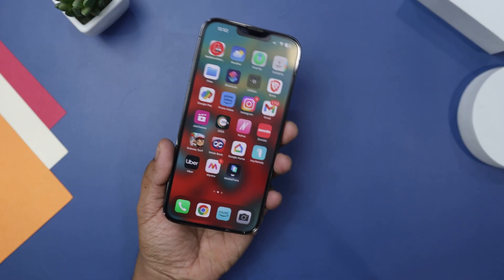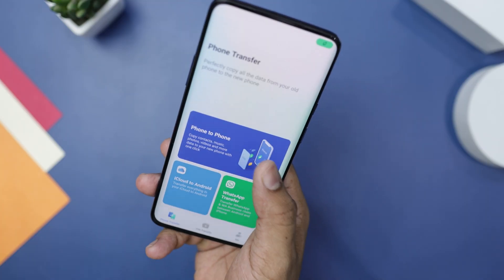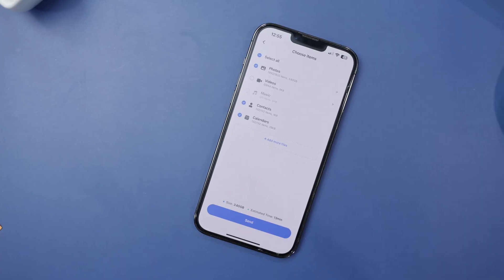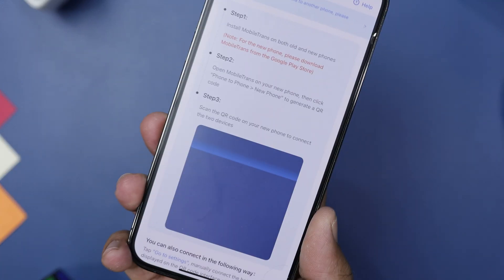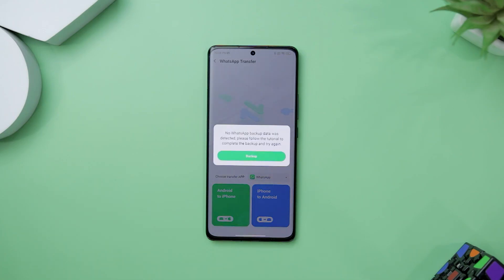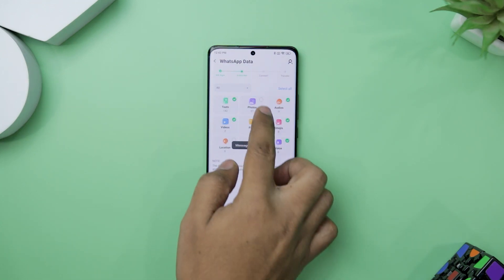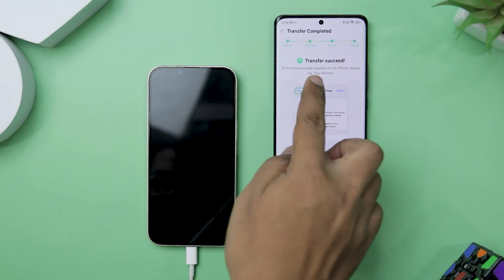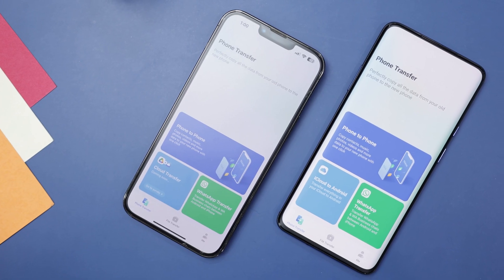How to Transfer Data from iOS to Android Without Using a Computer [2024 Edition]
How to Transfer Data from iOS to Android Without Using a Computer mobiletrans;Datatransfer,

**Know more about :

MobileTrans App allows you to transfer data without a computer. It solves the problem that the official solution requires formatting your phone and helps you merge the data from both phones after the transfer.  Save time now by moving everything in just a few clicks! The transfer process is safe and reliable.